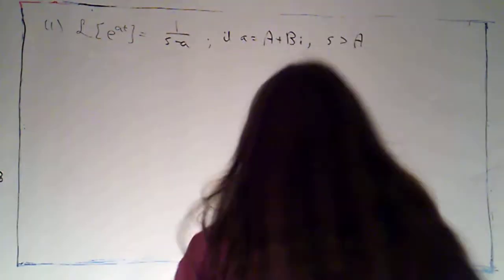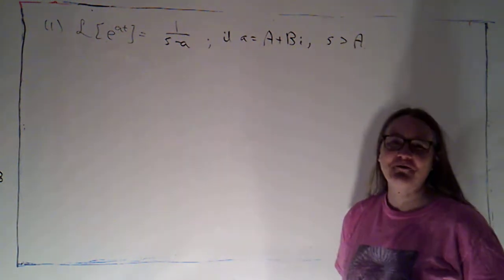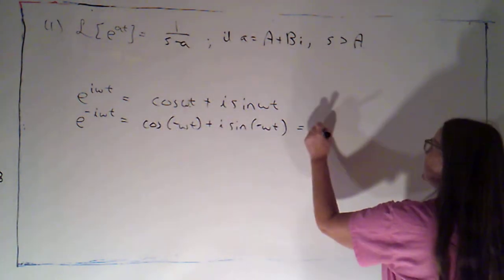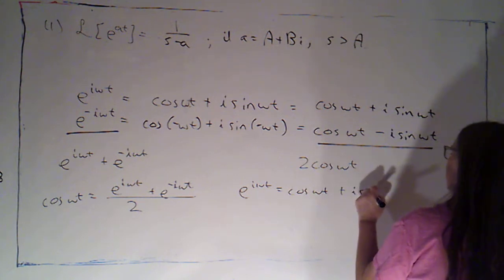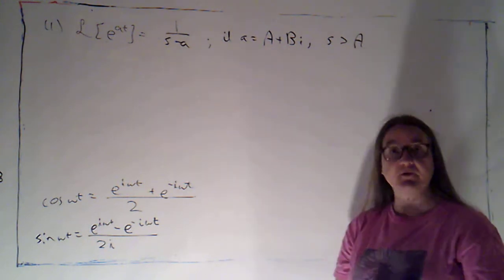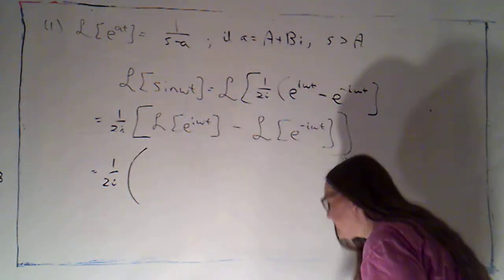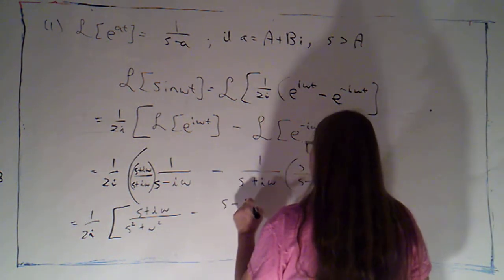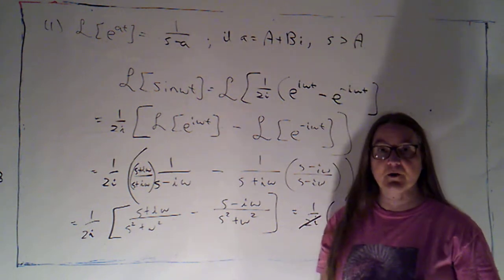DE 6 3 part 5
We derive the Laplace transform of sin (omega t) using the "backwards" Euler's formula.